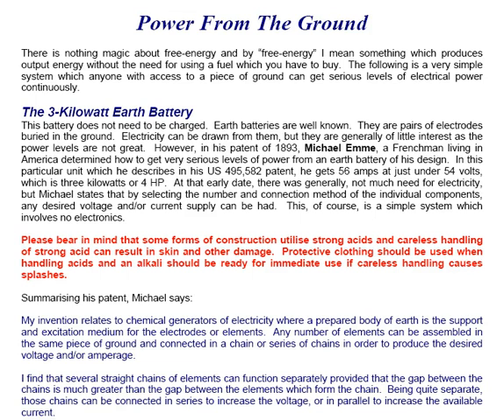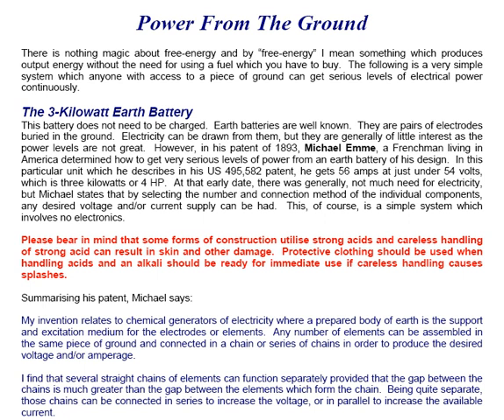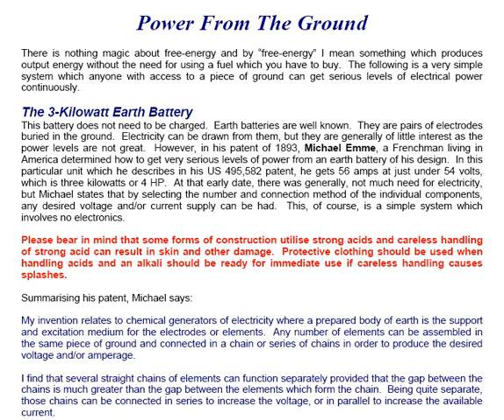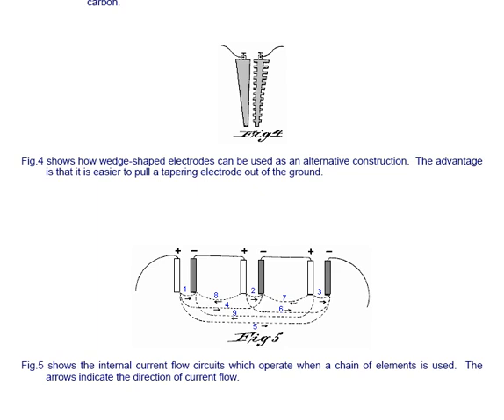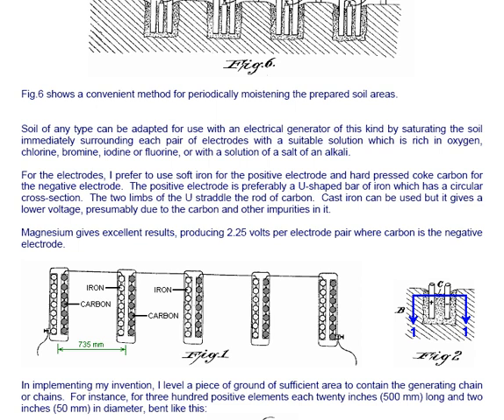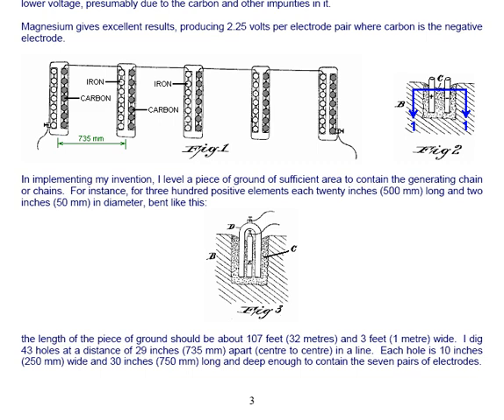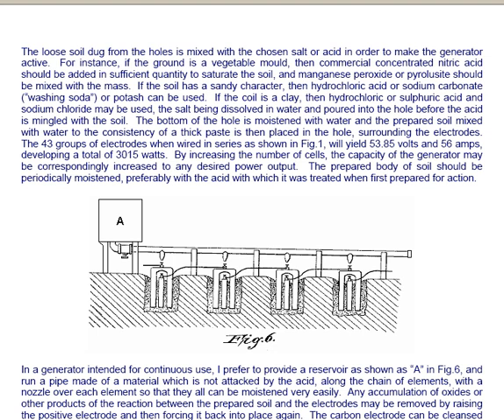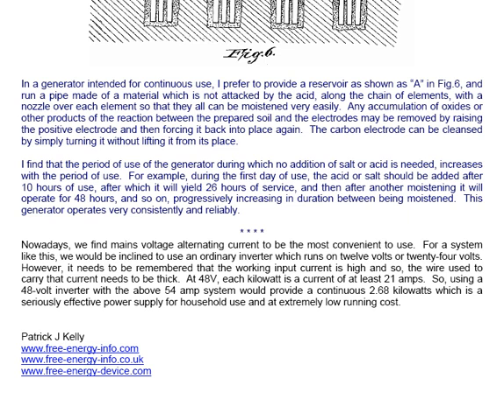The 3 Kilowatt Earth Battery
A very simple method for gettig continuous free energy.